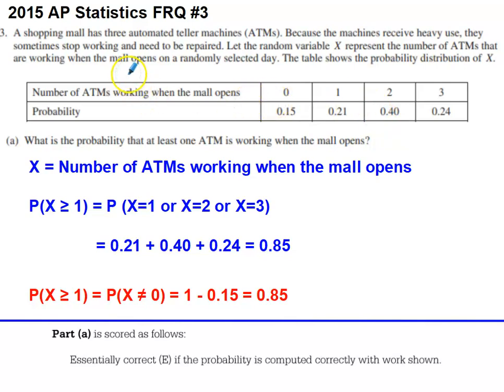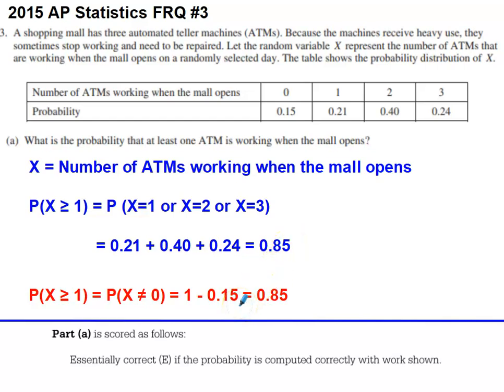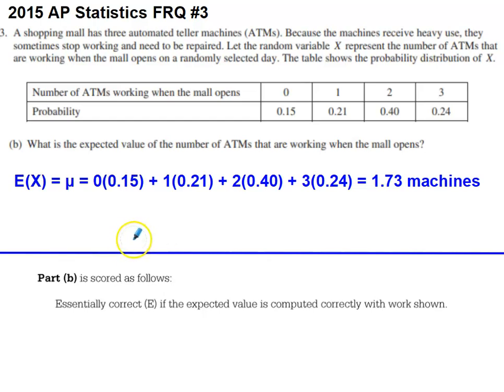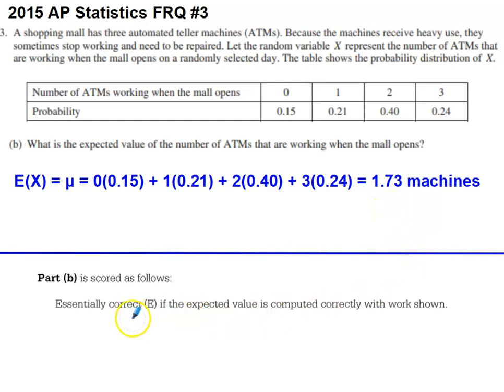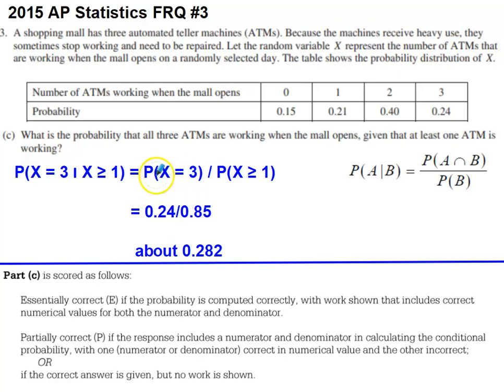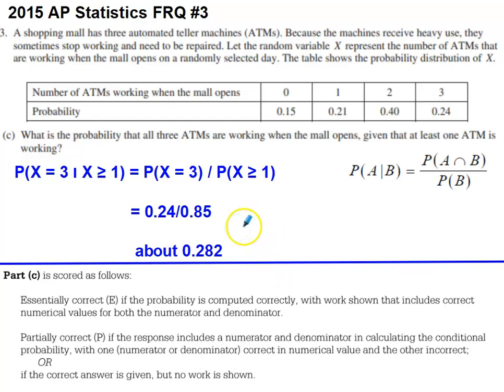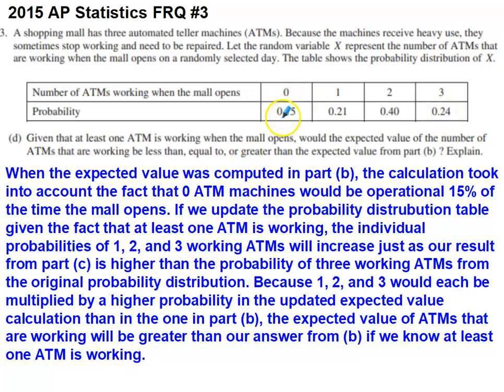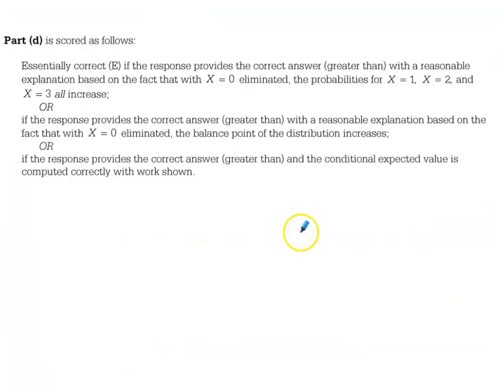2015 AP Statistics FRQ #3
2015 AP Stats Free Response Question #3

This problem involves Unit 4 of the AP Stats CED (Course and Exam Description)

Throughout this problem, we use a probability distribution table for a random variable (the number of ATM machines working when a mall opens) to determine a probability for mutually exclusive events, calculate an expected value/mean of random variable X, compute a conditional probability, and decide if a conditional expected value would be bigger or smaller than the one computed in part b.